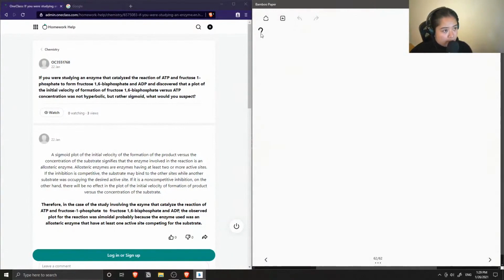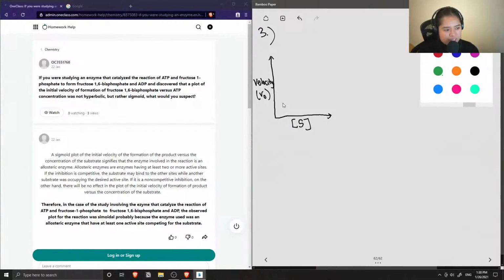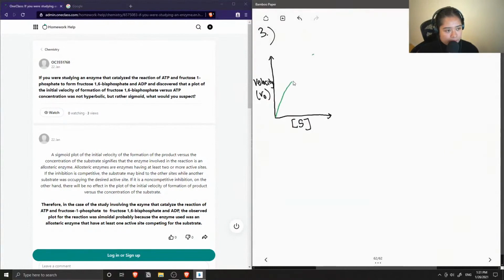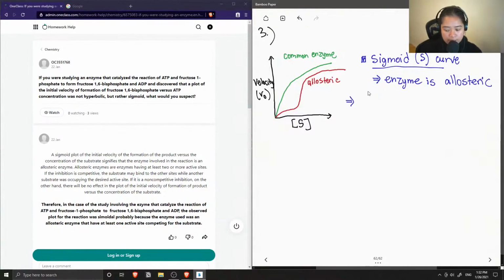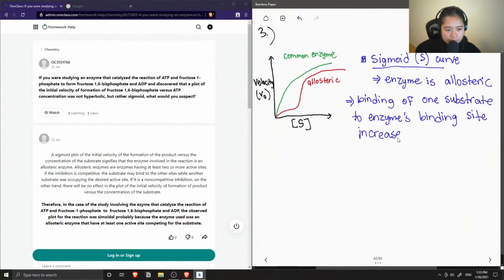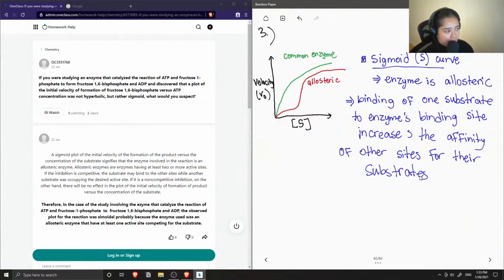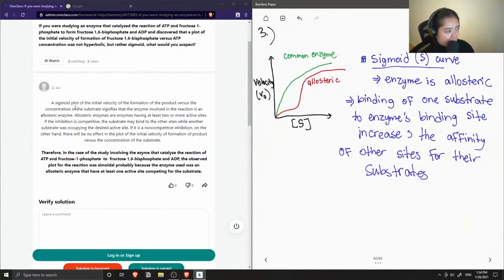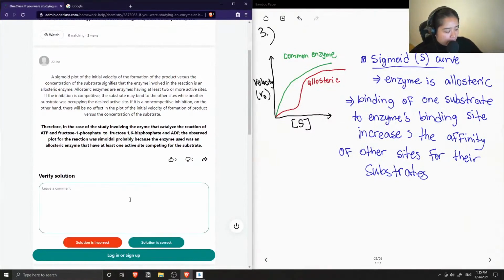If you were studying an enzyme that catalyzed the reaction of ATP and fructose 1-phosphate to form f